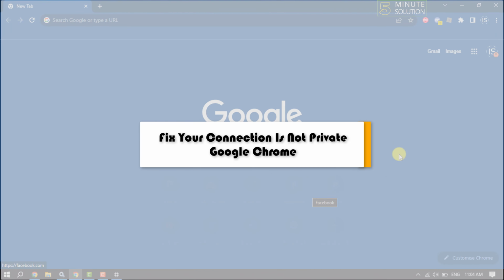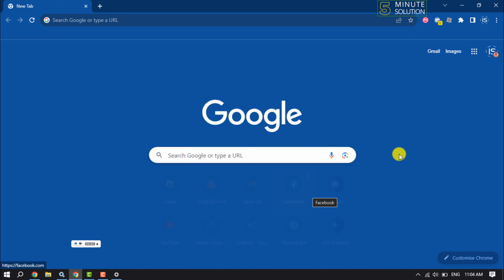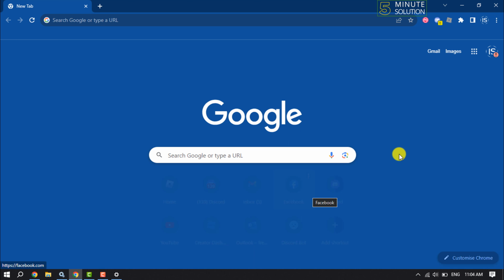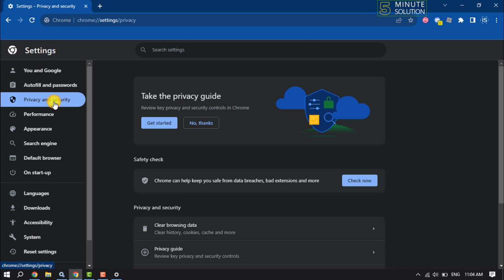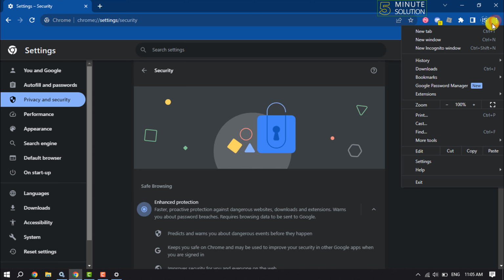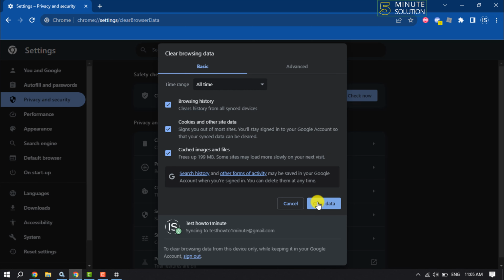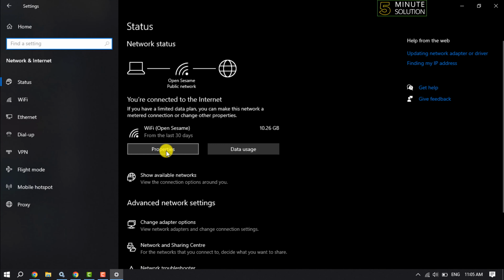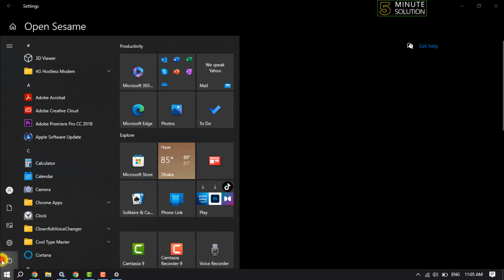Fix "Your Connection Is Not Private" Google Chrome [ 2024 ]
The “your connection is not private” error occurs on sites running HTTPS. If the site's certificate isn’t valid, the browser intervenes with this message.